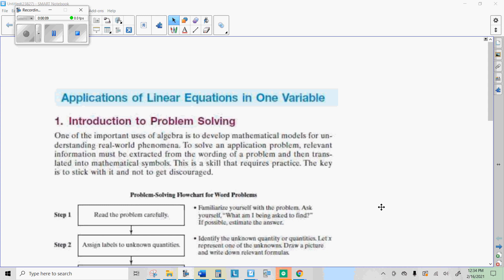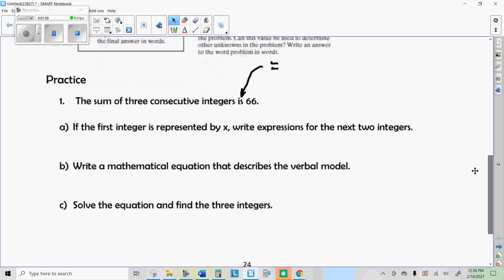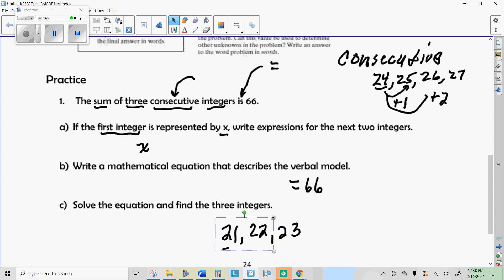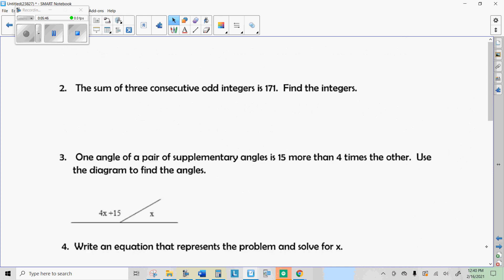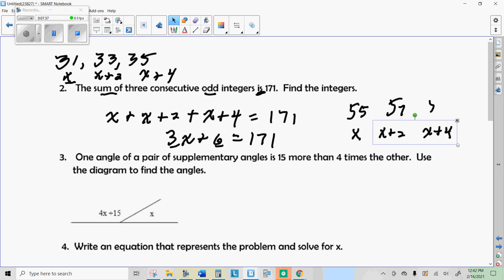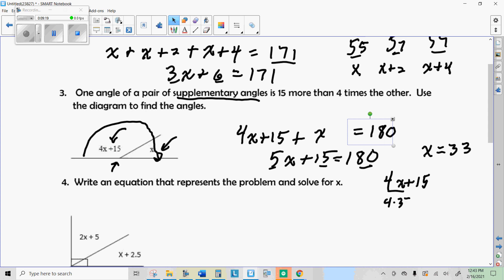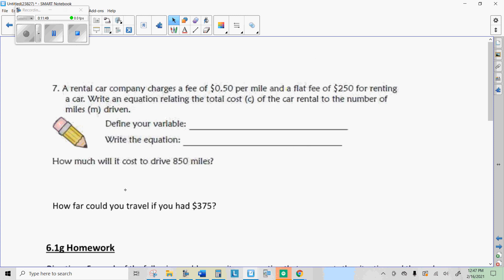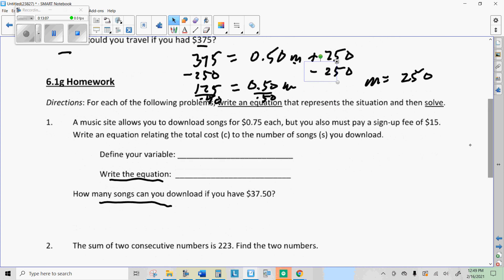Lesson 6 1g